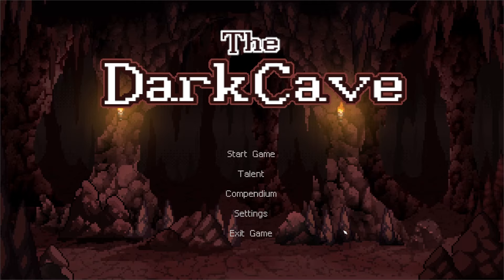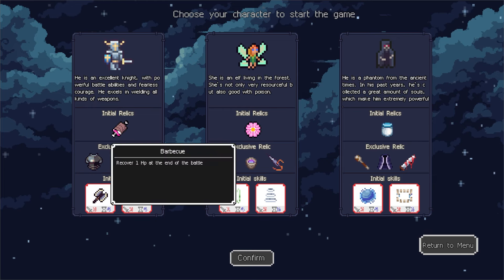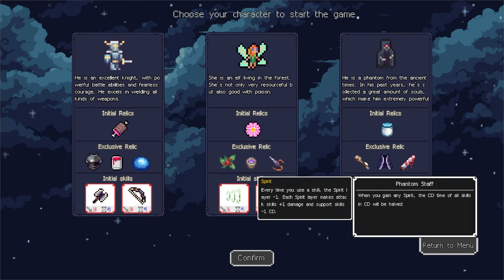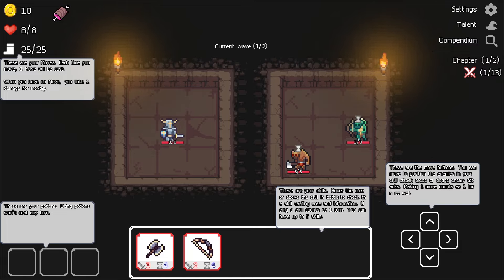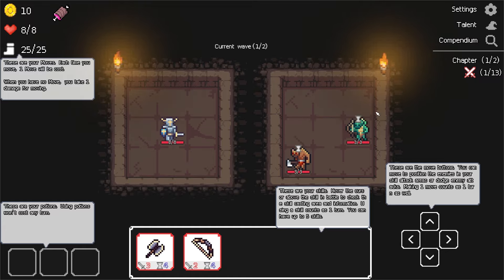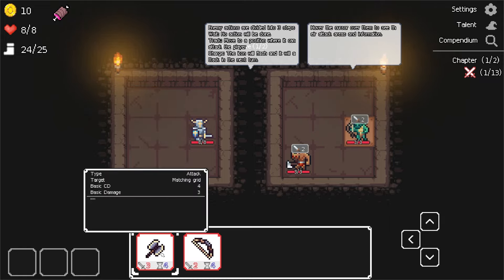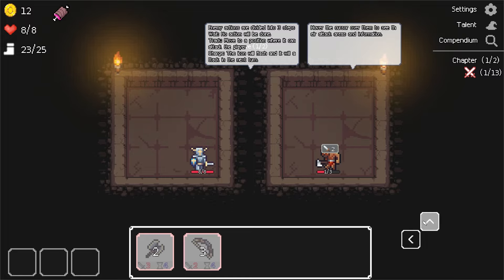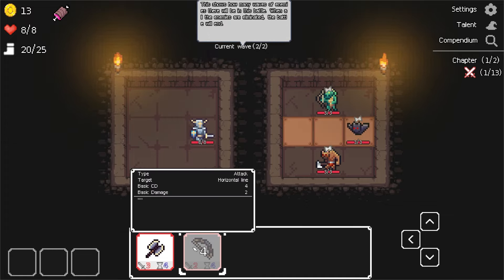Fun & Unique Turn-based Strategy Roguelike on a 3x3 Grid! | Check it Out | The Dark Cave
Every move you make counts in this gritty turn-based game! Fight against foes in opposite 3x3 grid boards. Plan ahead of your enemies’ attacks and carefully choose your moves: running out of moves will cost you health, but enemies will always keep coming. How deep can you get into The Dark Cave?